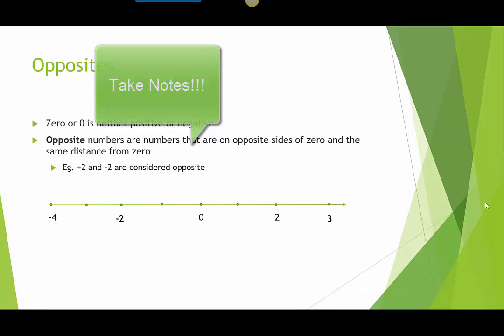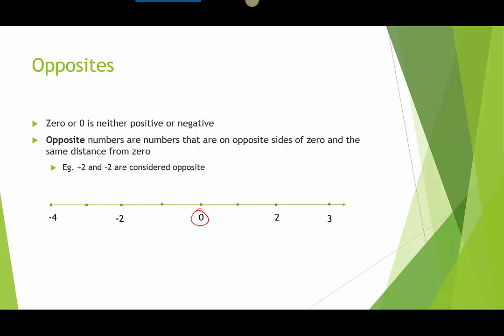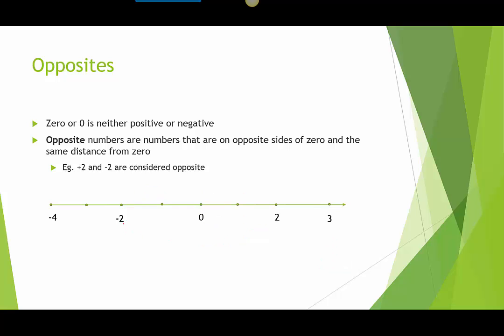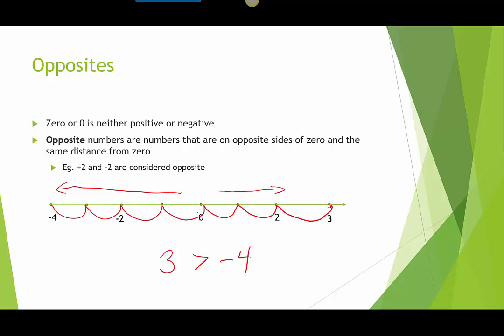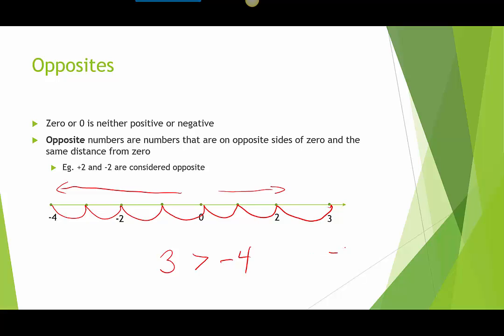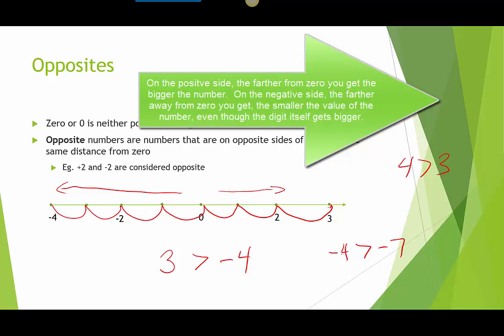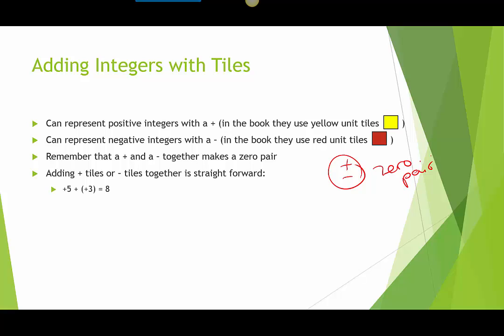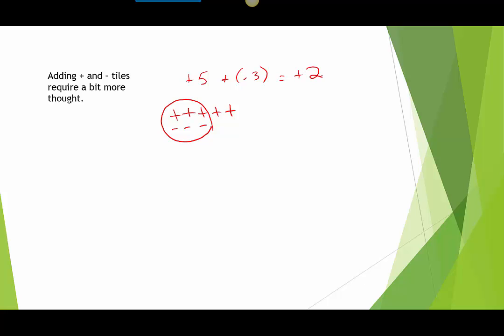Representing Integers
Lesson 2 of Unit 2 in Math 7
Representing integers with tiles